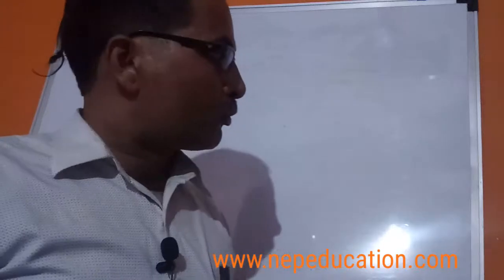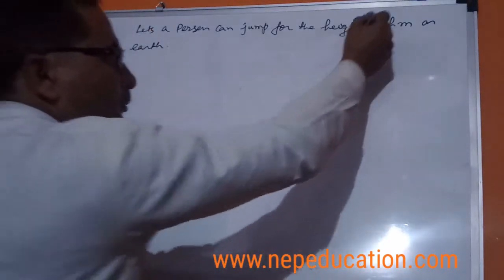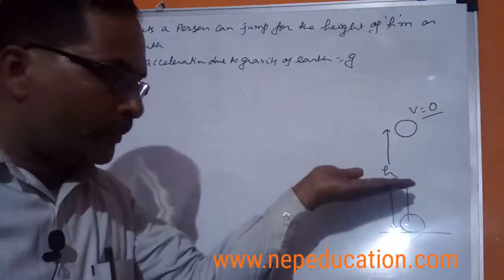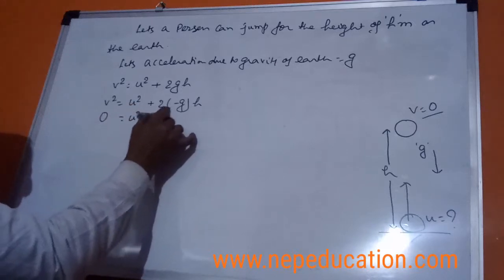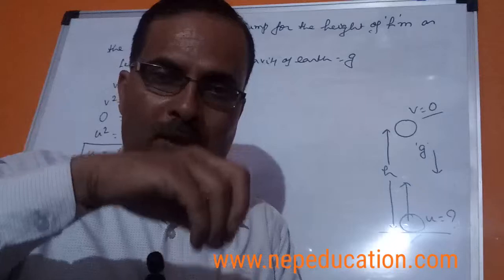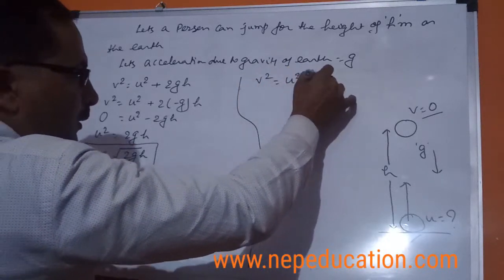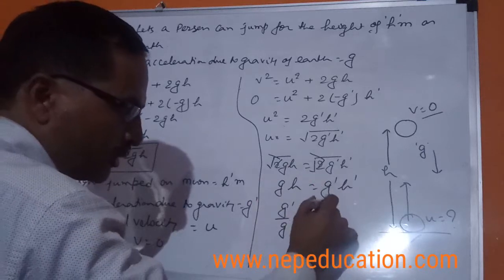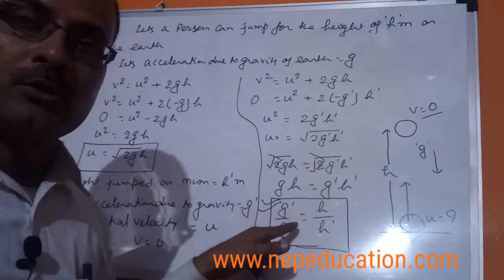g part 3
numerical based to find acceleration due to gravity of a heavenly body of which mass and radius is compared with the heavenly body of known acceleration due to gravity.